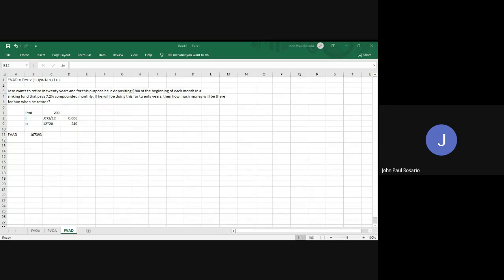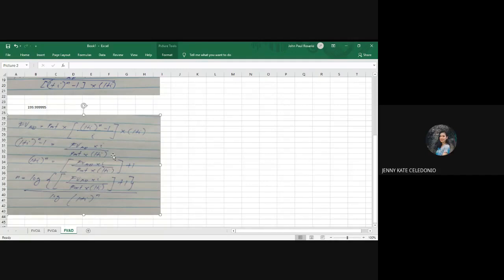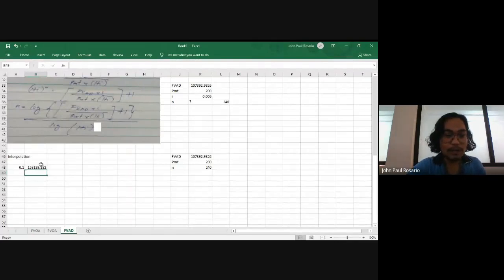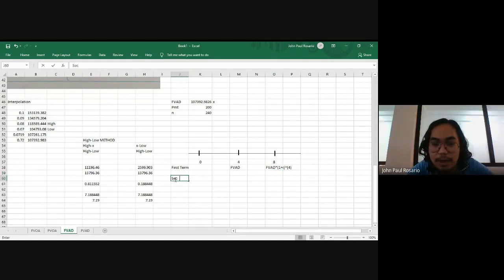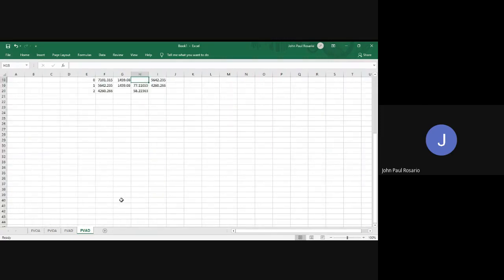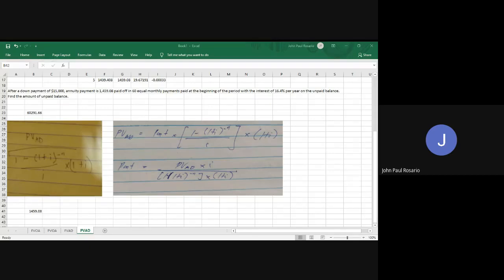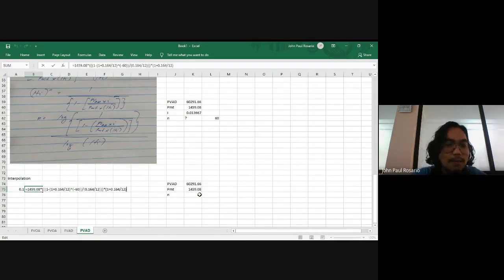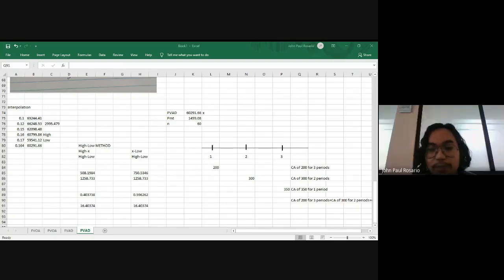Ch05 Annuity Due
This is the a class session for AC 43 Financial Mathematics held on September 24, 2020. Please refer to the excel file attached on your classroom for the excel file used in this video.